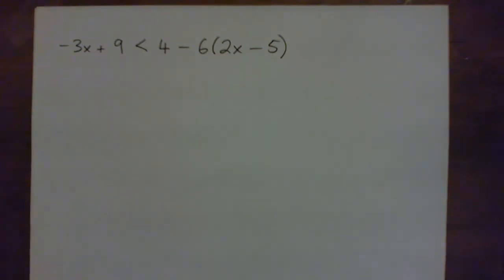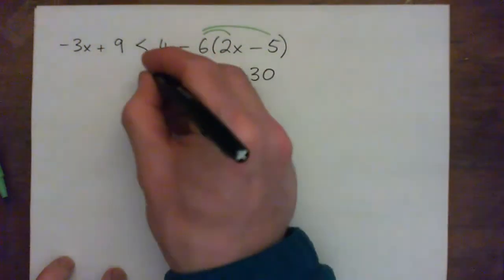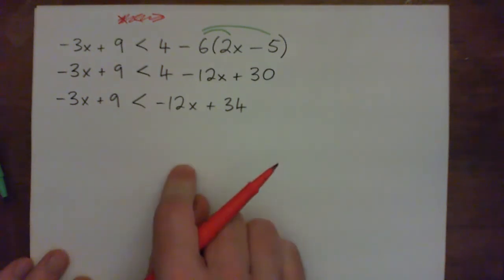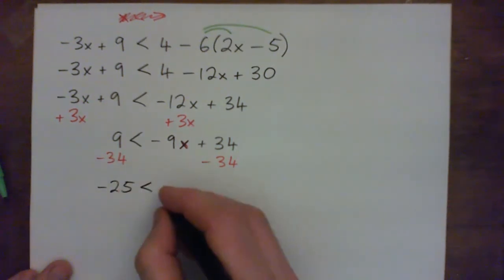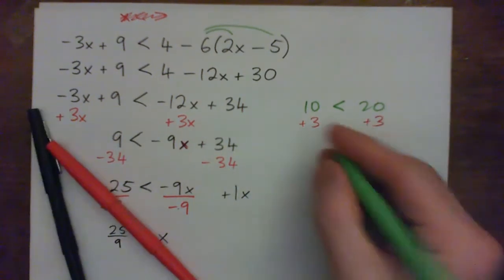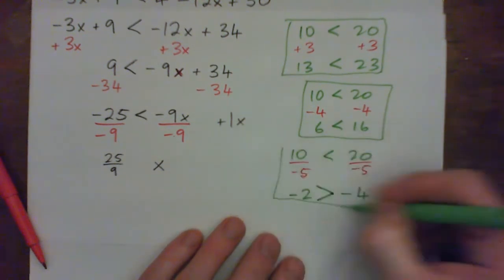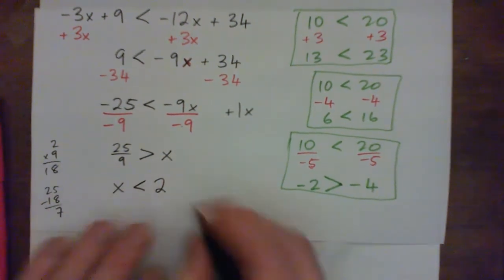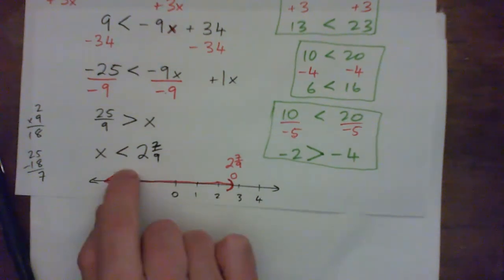Solve the Inequality and Draw a Line Graph